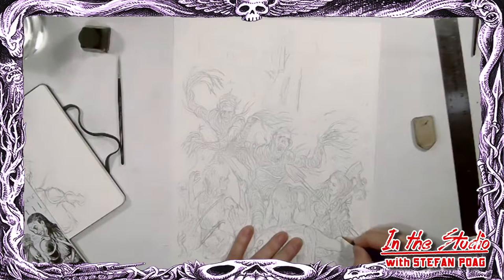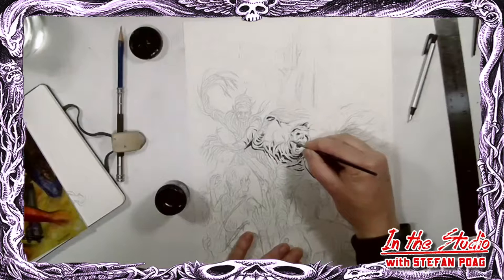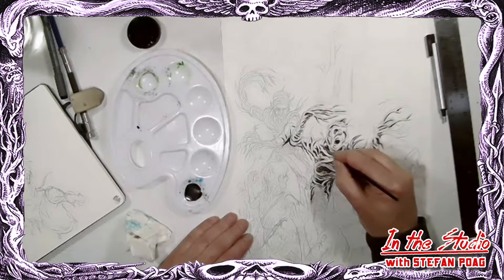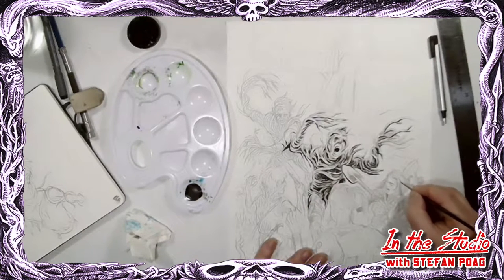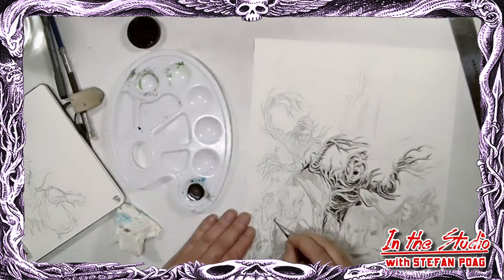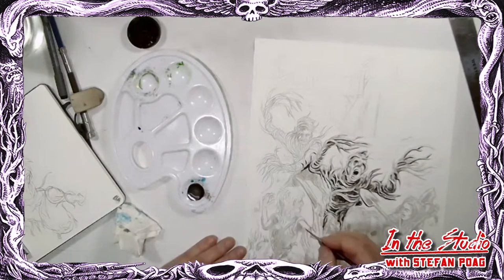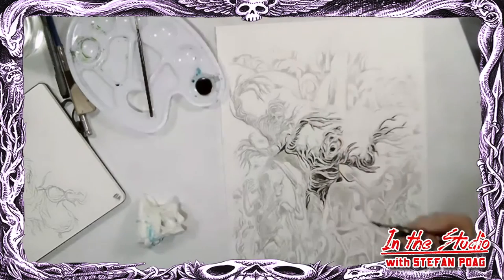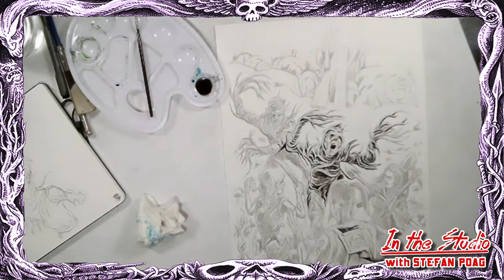In The Studio with Stefan Poag - May 18, 2021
Ever wanted to watch a DCC RPG artist at work? Well, it’s Stefan Poag to the rescue!

Join fan-favorite artist Stefan Poag from his studio, as he illustrates and answers questions for a solid hour. It’s pencils, pens, and personality as Stefan opens the door to his inner sanctum and lets you watch him at work.

Originally aired on The Goodman Games Official Twitch Channel on May 18, 2021.